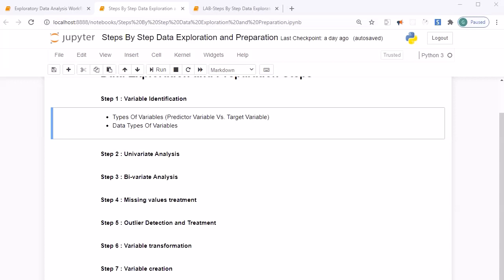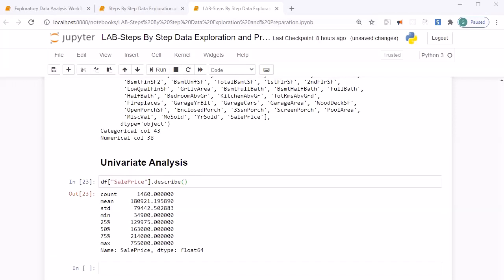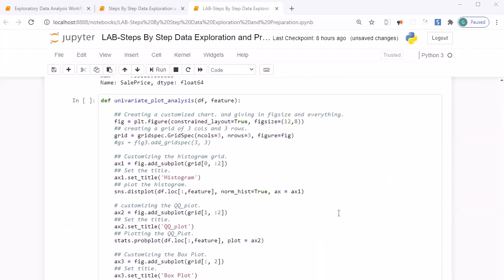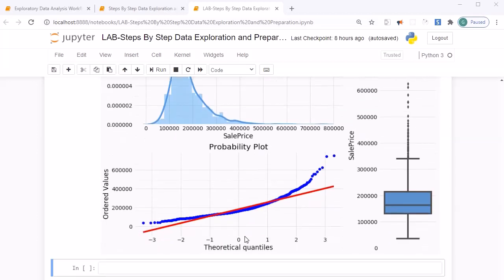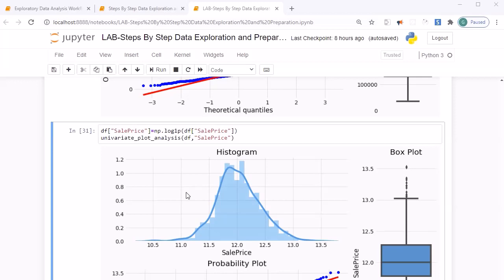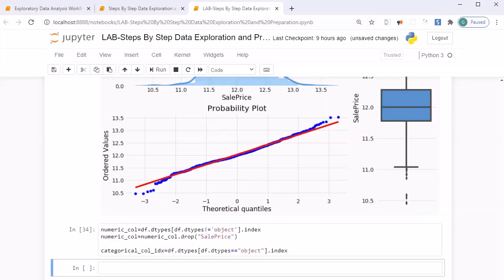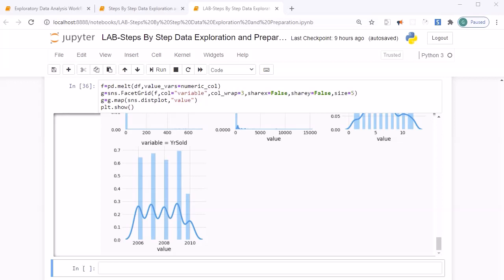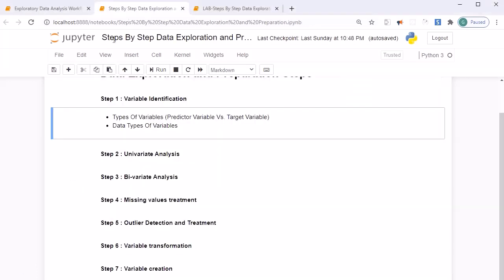EDA - Step 2 : Univariate Analysis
**Video Title:** EDA - Step 2: Univariate Analysis

**Video Description:**
Welcome to our second step in the Exploratory Data Analysis (EDA) series! In this video, we dive deep into Univariate Analysis, a crucial technique for understanding the distribution and characteristics of individual variables within your dataset. We’ll cover various statistical measures, visualizations, and best practices for analyzing single variables using real-world data examples. Whether you’re a beginner or an experienced data analyst, this video will equip you with the tools you need to perform effective Univariate Analysis and gain valuable insights from your data.

- Definition and importance of Univariate Analysis
- Key statistical measures: Mean, Median, Mode